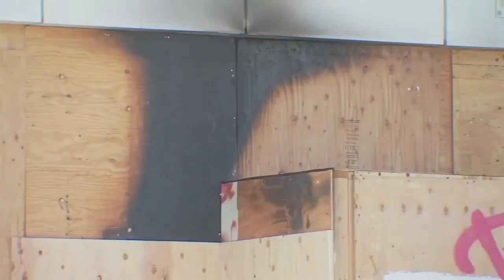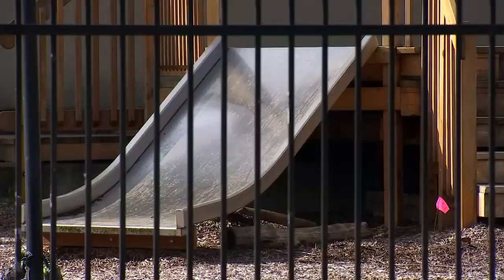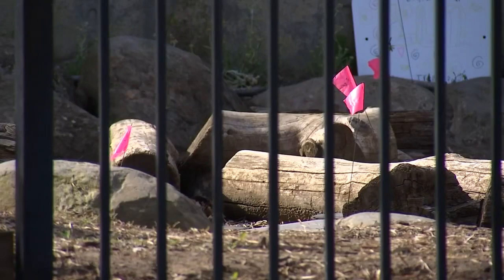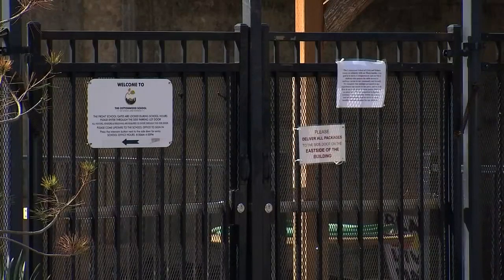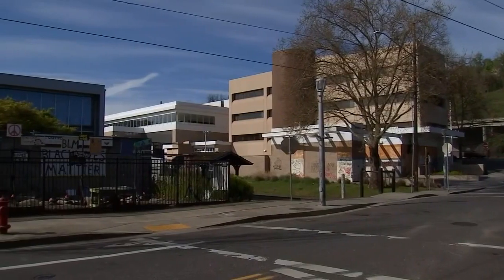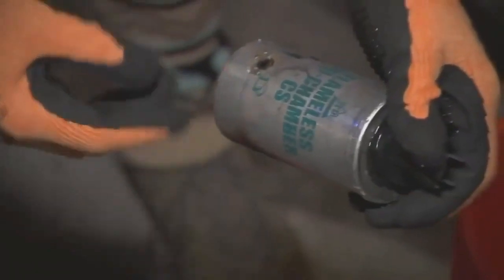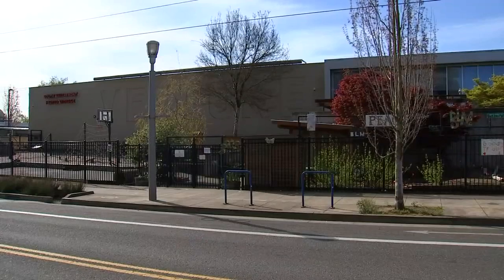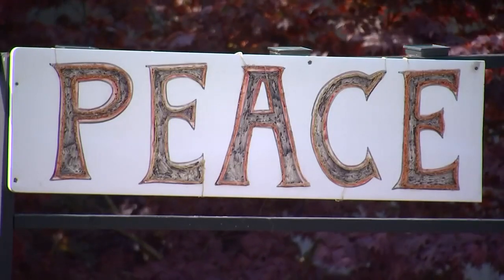Cottonwood School students return to class amid concerns over nearby ICE protests